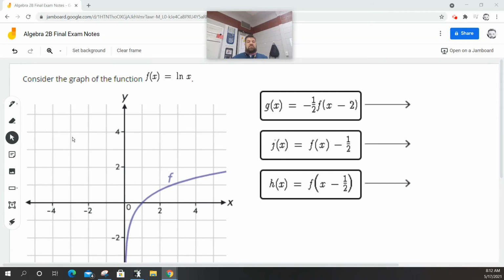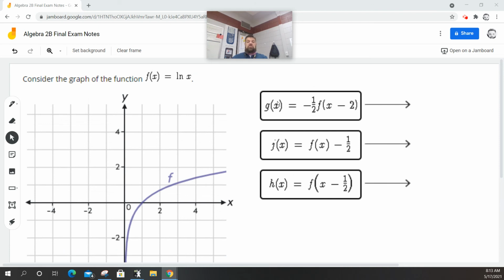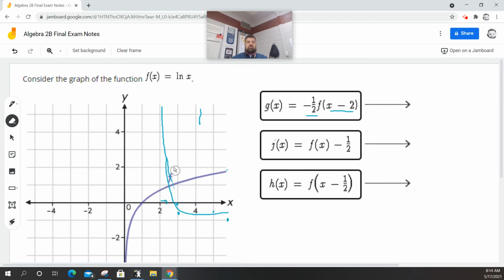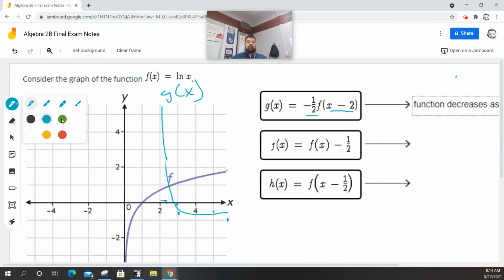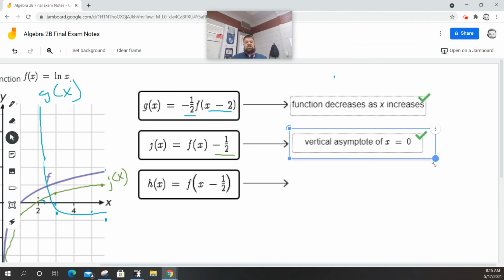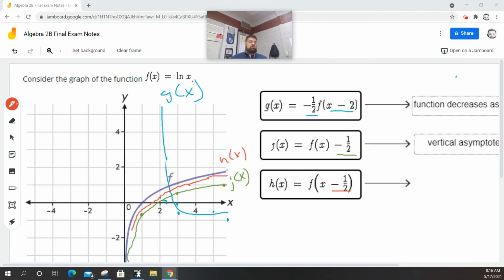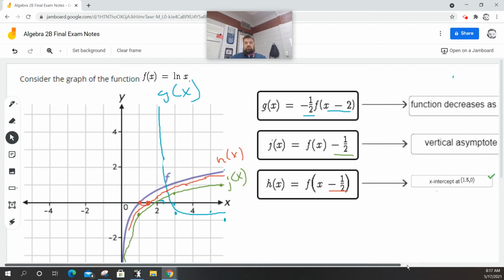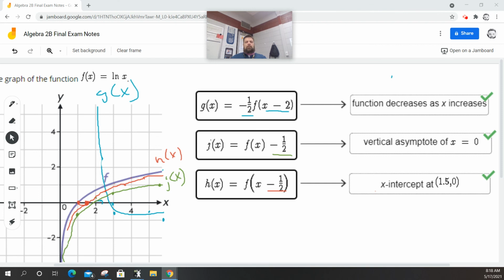Algebra 2B Final Exam Notes Example 10